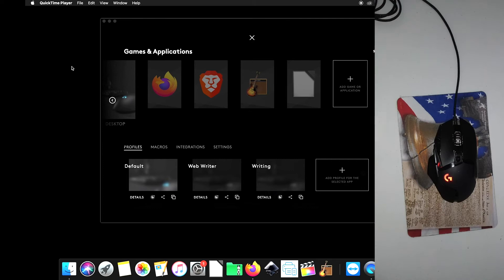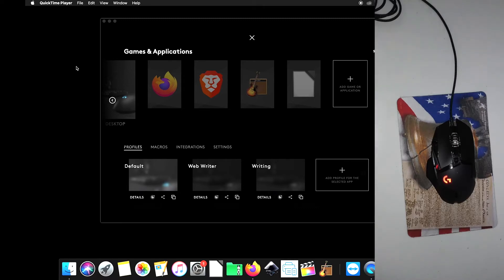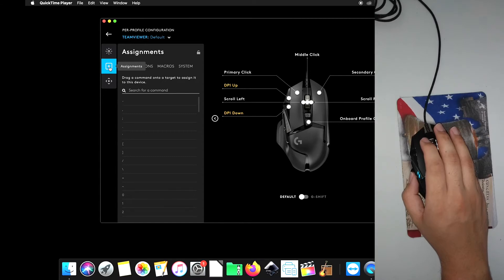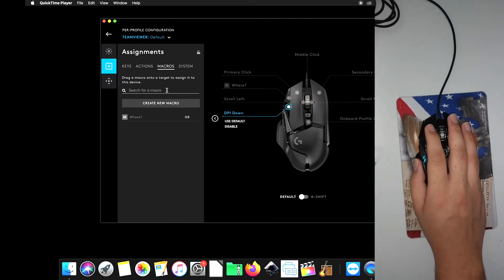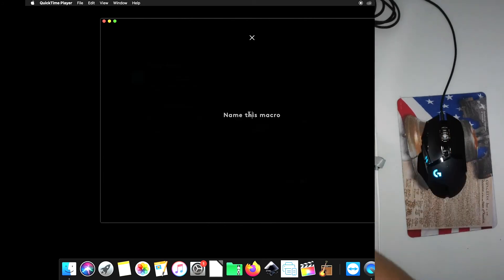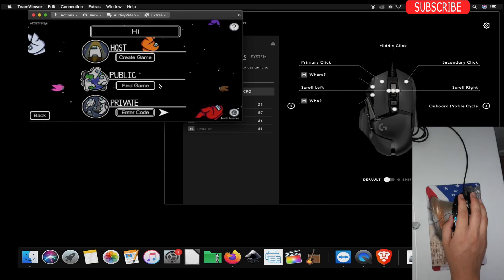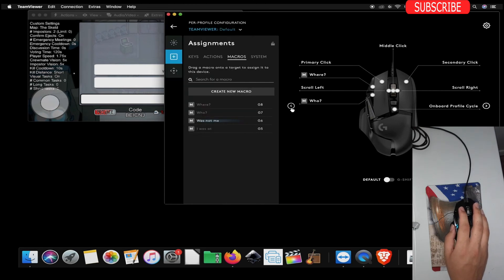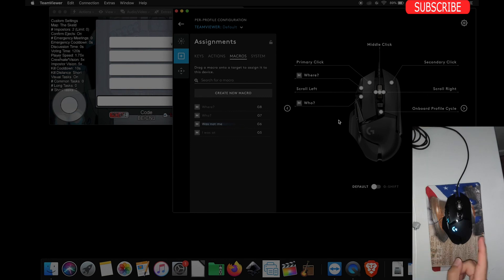How to Program Logitech G502 Hero Buttons for Android Gaming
Play Among Like a Pro using the Logitech G502 mouse and Team viewer.
Using Team viewer on android allows you to control your android phone or tablet with your computer. This will allow you to use the combo of a mouse and keyboard to type.